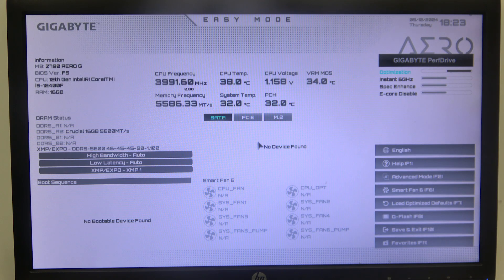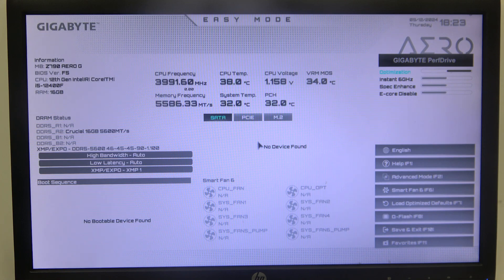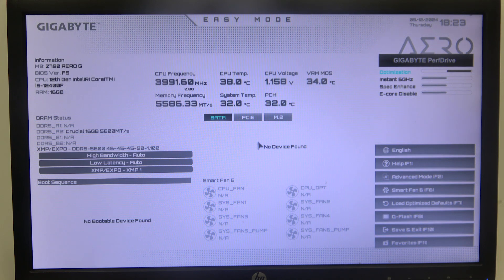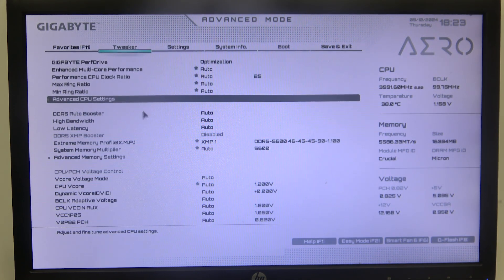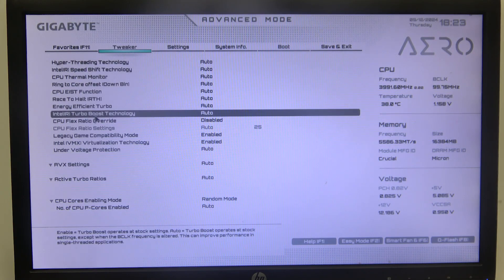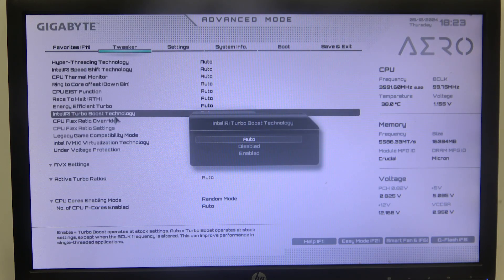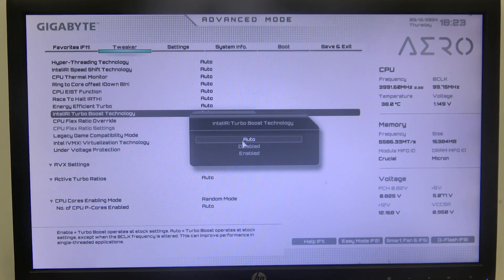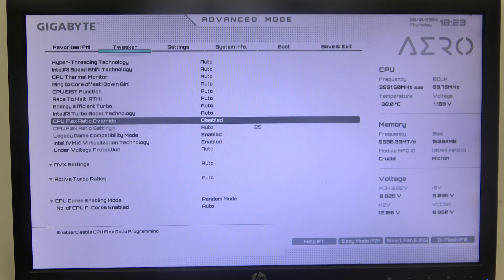How To Enable & Disable Intel Turbo Boost On Gigabyte AERO Series Motherboard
Learn how to enable and disable Intel Turbo Boost on your Gigabyte AERO Series motherboard with this comprehensive guide! Intel Turbo Boost technology dynamically increases the processor's clock speed to handle demanding tasks, providing enhanced performance when you need it. In this tutorial, we'll show you how to access the BIOS and manage the Intel Turbo Boost settings, allowing you to control your system's power and performance based on your specific needs.

How to enable Intel Turbo Boost on the Gigabyte AERO Series motherboard?
How to disable Intel Turbo Boost in the BIOS of the AERO Series?
What are the benefits of using Intel Turbo Boost on Gigabyte motherboards?
Where can I find the Intel Turbo Boost settings in the BIOS?
Does disabling Intel Turbo Boost affect gaming performance?